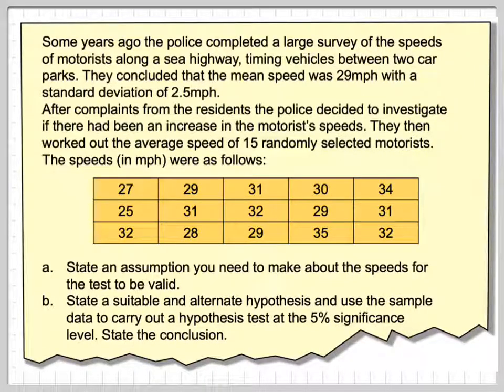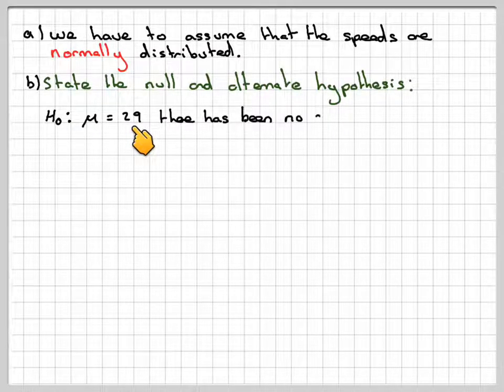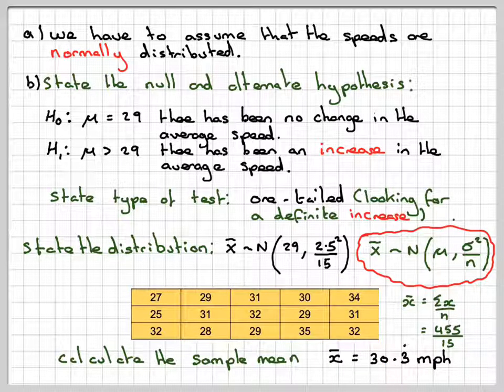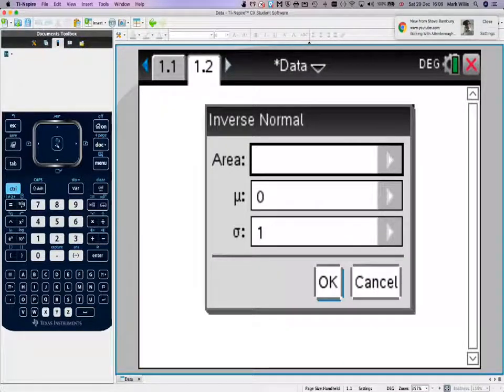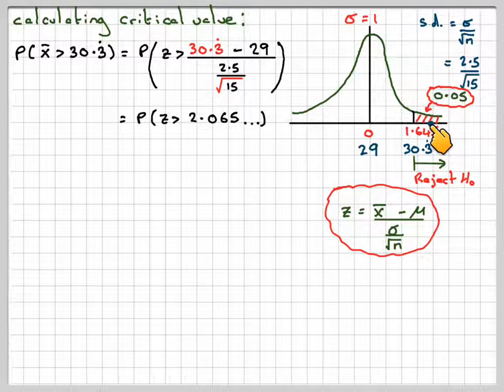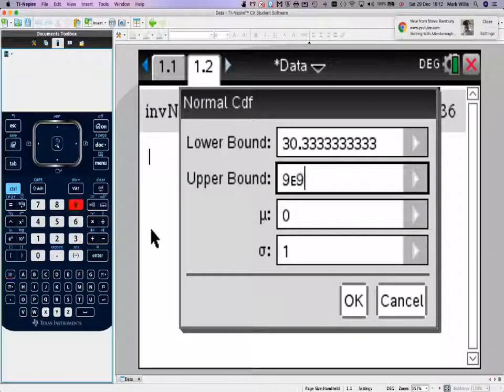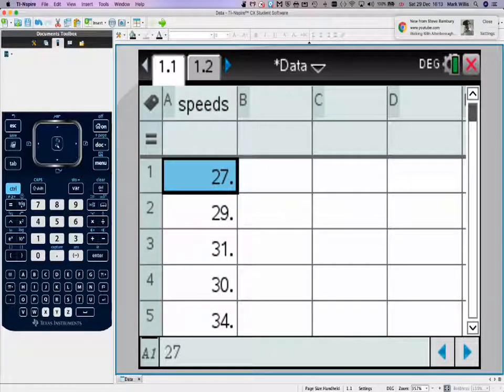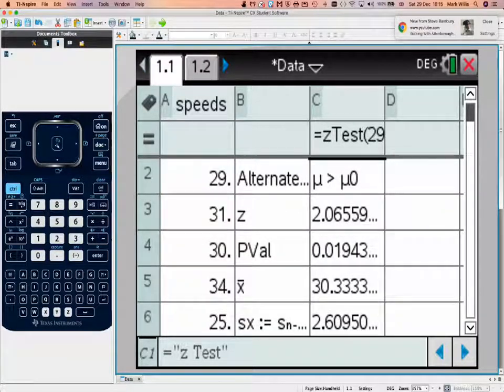Testing a sample mean with known variance